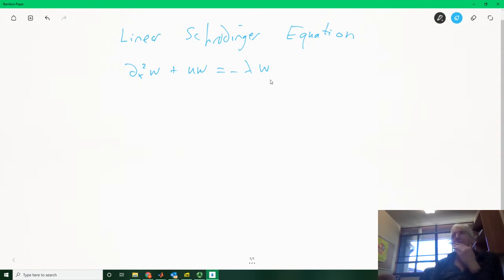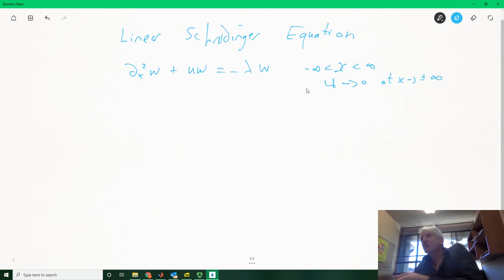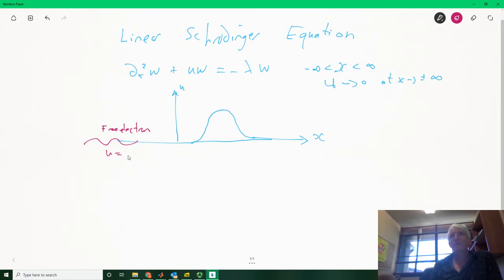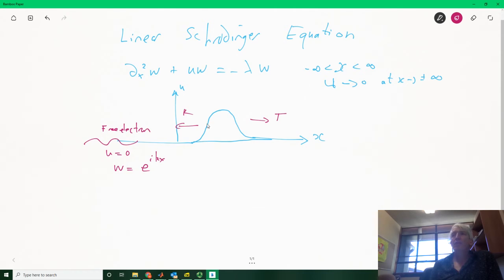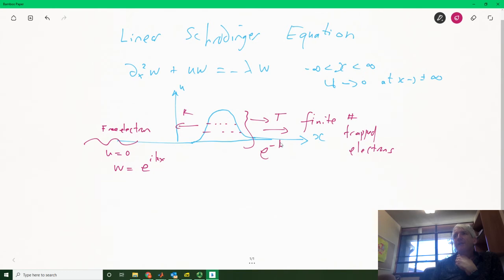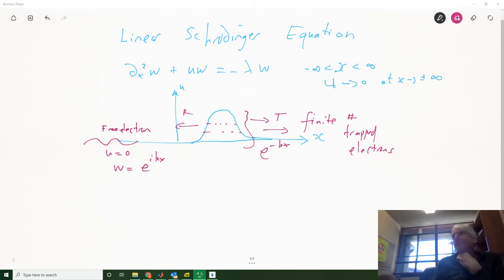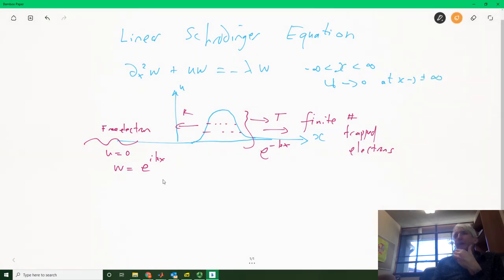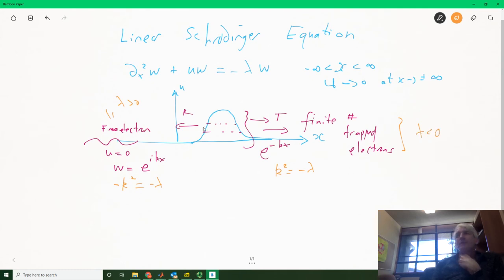Nonlinear PDE Meylan, Lecture 8 Part 1